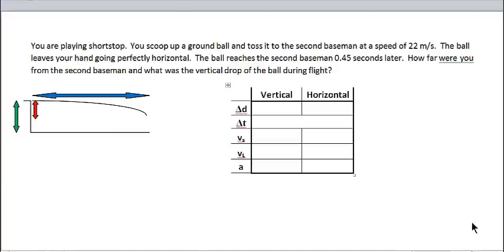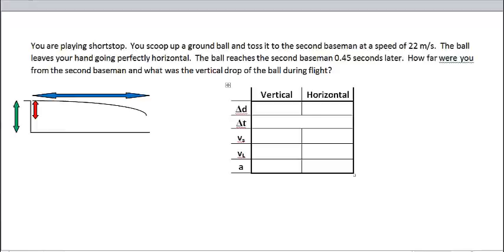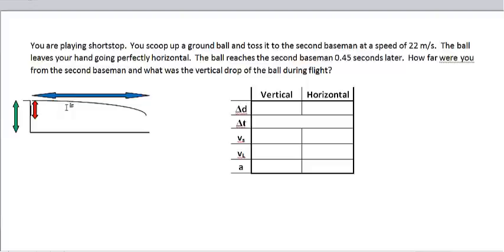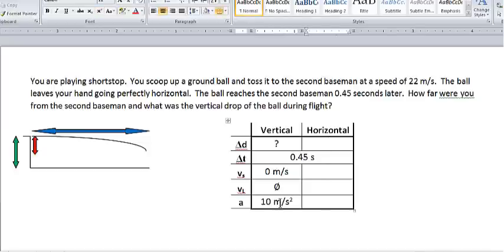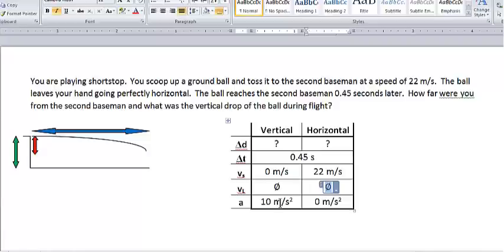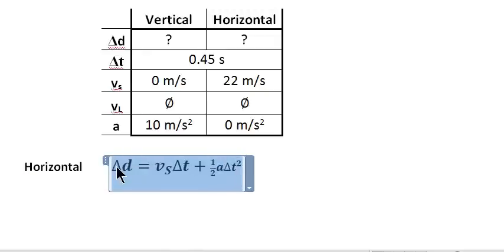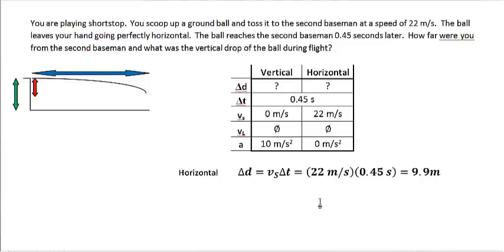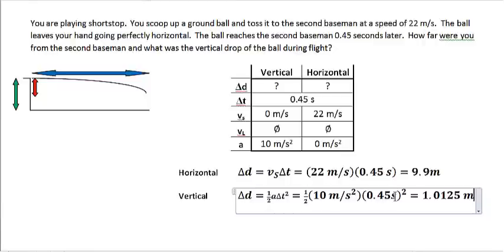Kinematics-Class I-Baseball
You are playing shortstop.  You scoop up a ground ball and toss it to the second baseman at a speed of 22 m-s.  The ball leaves your hand going perfectly horizontal.  The ball reaches the second baseman 0.45 seconds later.  How far were you from the second baseman and what was the vertical drop of the ball during flight?